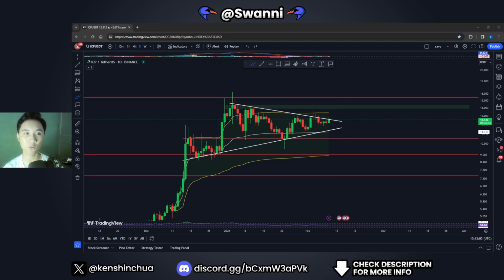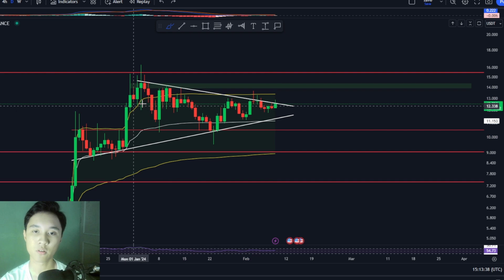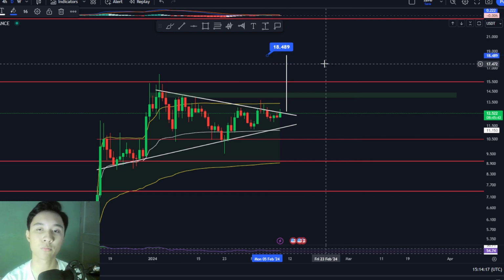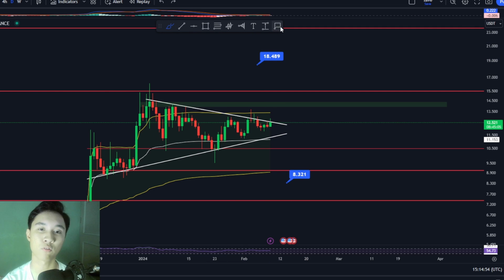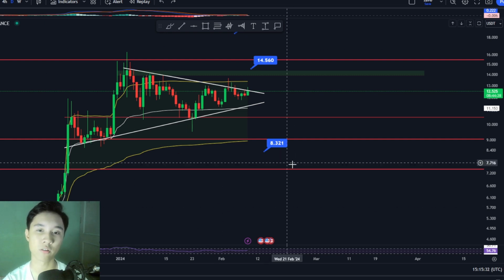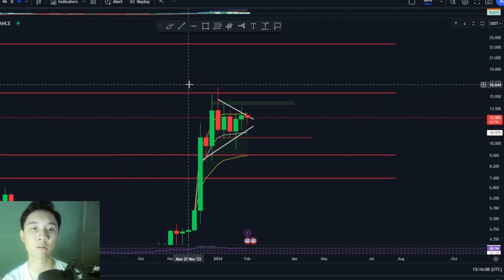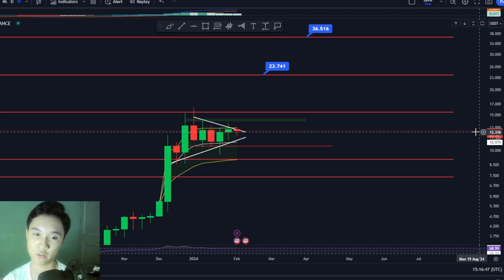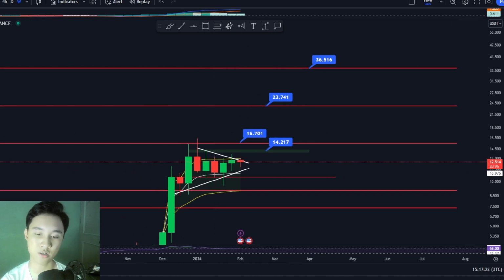Internet Computer ICP: Get Ready NOW!! (urgent)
Internet Computer ICP: Get Ready NOW!! (urgent). I mentioned my Internet Computer ICP crypto price prediction and levels to look out for when investing, watch this ICP technical analysis to know my thoughts with the recent market price action and how we can make money in this market.

👉 Claim your FREE bonus!